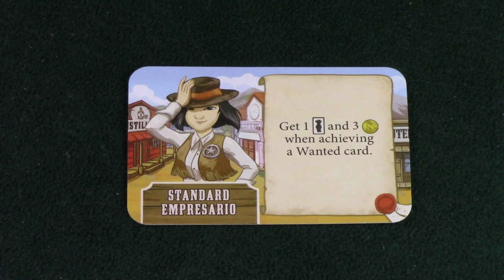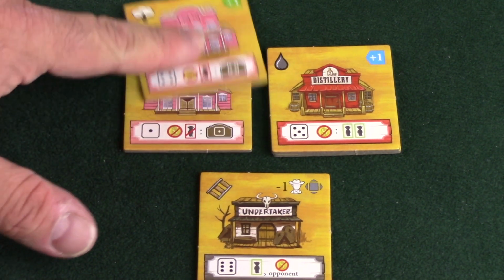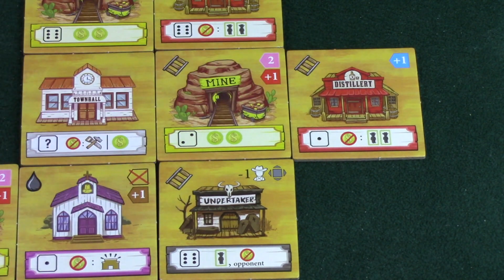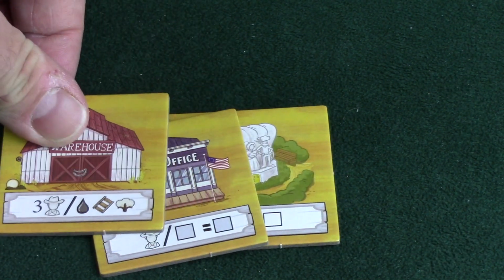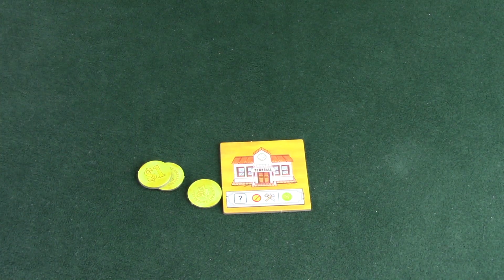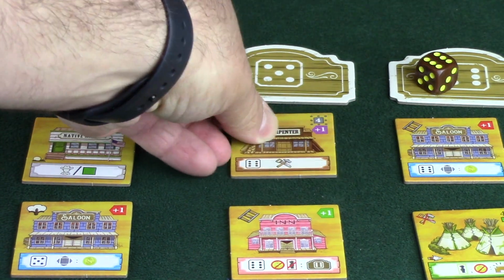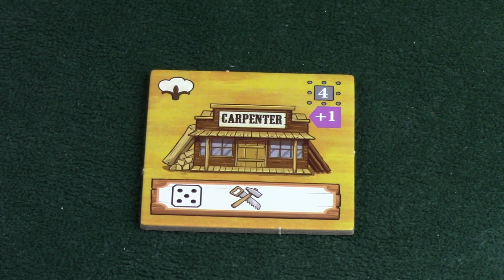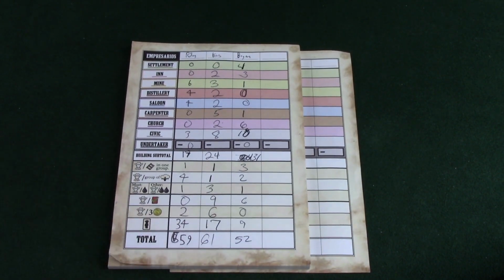Old West Empresario review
We review Old West Empresario by Tasty Minstrel Games. A town building game with some engine building elements. The follow up to PIONEER DAYS. It released at GENCON 2019.